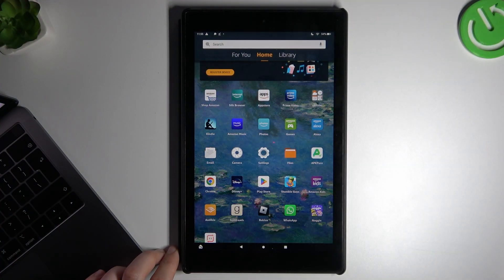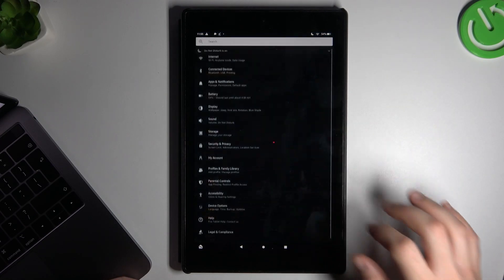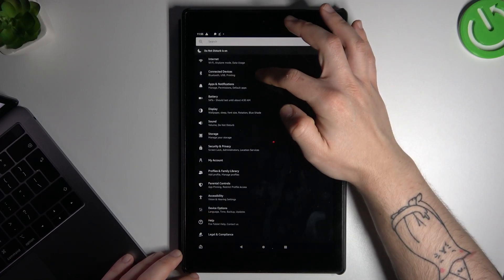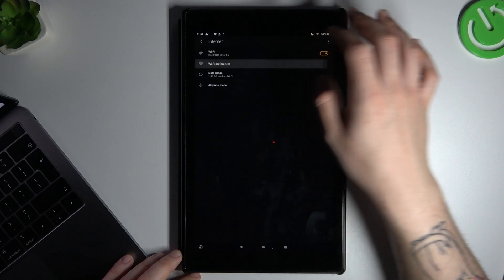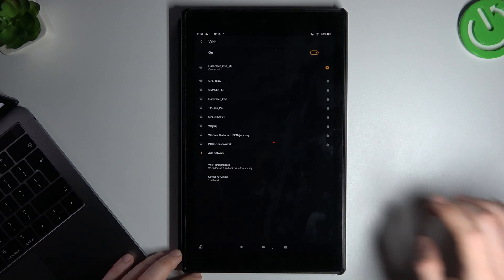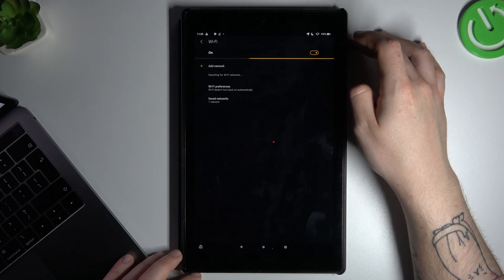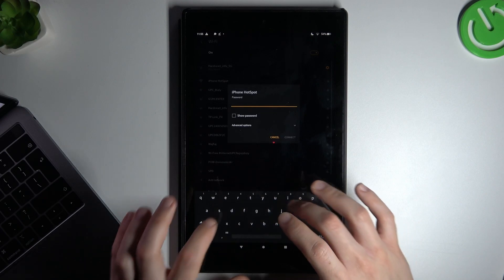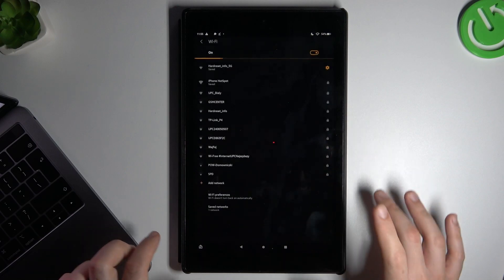How to Connect an Amazon Tablet to iPhone Hotspot? Enable Apple Network and Connect Amazon Reader!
Good to see you on our channel! Today we guide you through the process of connecting an Amazon Tablet to an iPhone hotspot. Discover the steps to enable the hotspot feature on your iPhone and establish a wireless connection with your tablet. Learn how to ensure a stable and secure connection between your devices, allowing you to access the internet and other online services on your Amazon Tablet.

How to connect a tablet to an iPhone hotspot?
How to link an Amazon Tablet to an iPhone hotspot?
How to establish a connection between an Amazon Tablet and an iPhone hotspot?